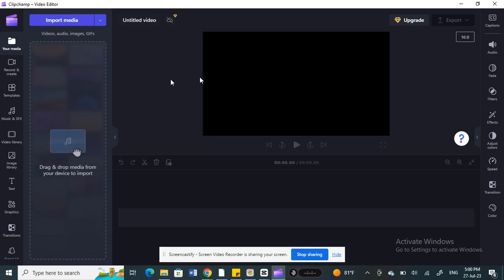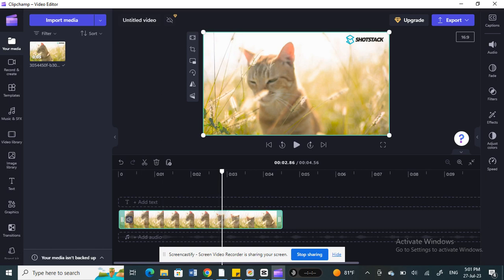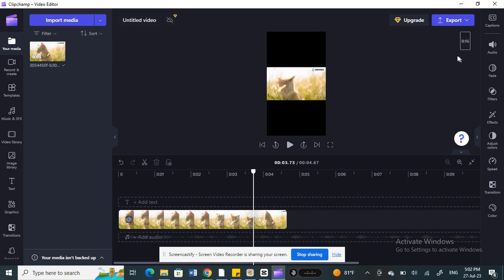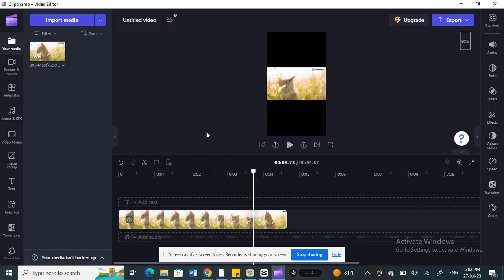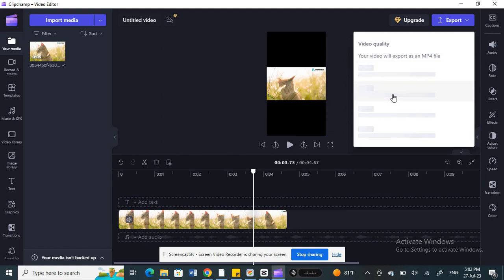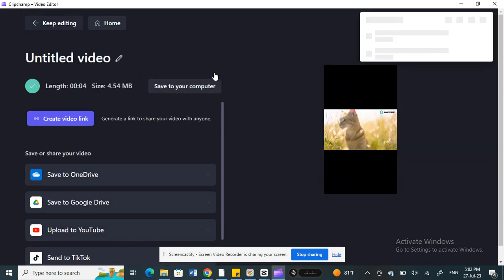How to Make TikTok Videos on Clipchamp (EASY)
If you're looking to make some great TikTok videos on Clipchamp, then this tutorial is for you! In this video, we'll show you how to make basic, easy-to-follow videos on Clipchamp that will look amazing.

After watching this video, you'll be able to make great TikTok videos on Clipchamp in no time! So what are you waiting for? Get started and start making some amazing videos today!
How to Make TikTok Videos on Clipchamp